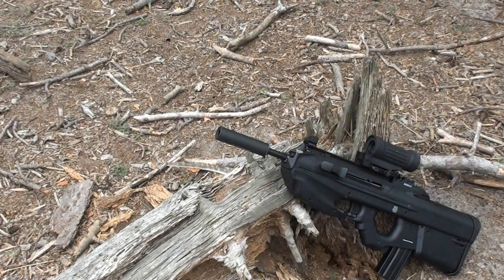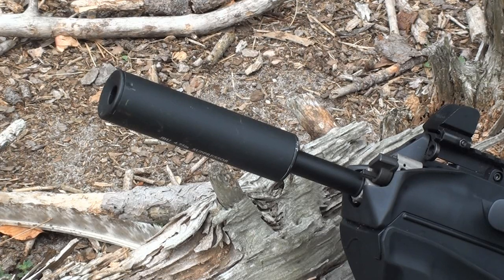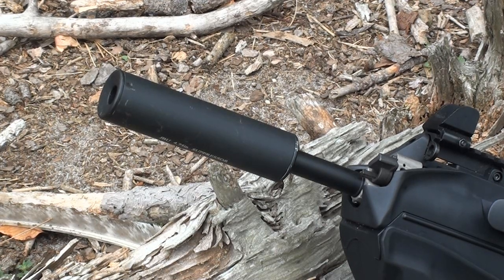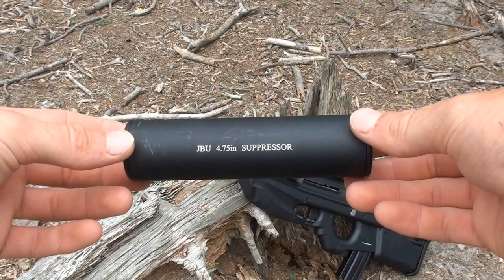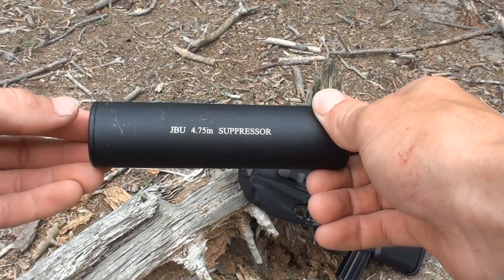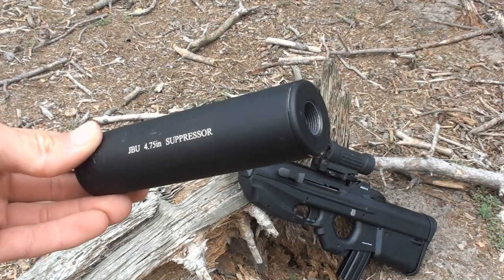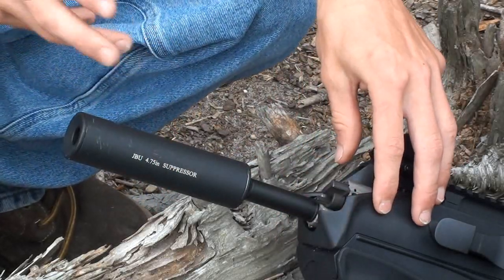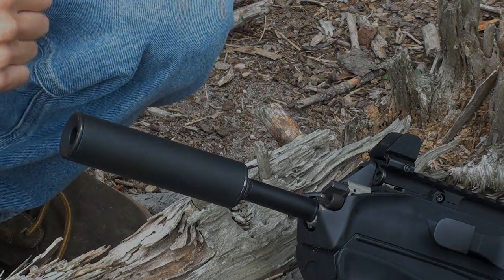JBU 4.75in Airsoft Mock Suppressor Overview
Just a basic overview of the JBU 4.75in Mock Suppressor for Airsoft replicas; this is a solid and affordable fake suppressor that looks rather nice on your CCW threaded airsoft replicas. Definitley recommended!